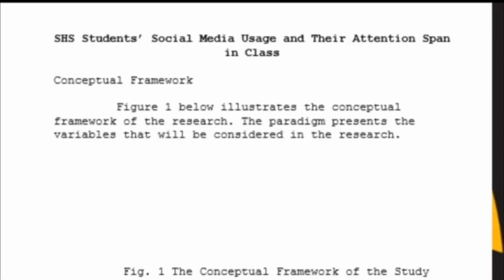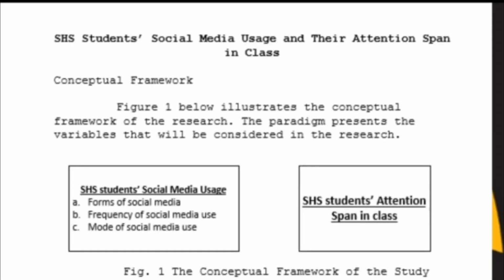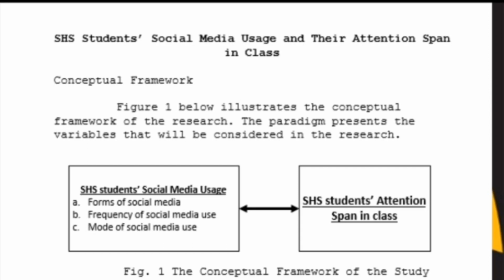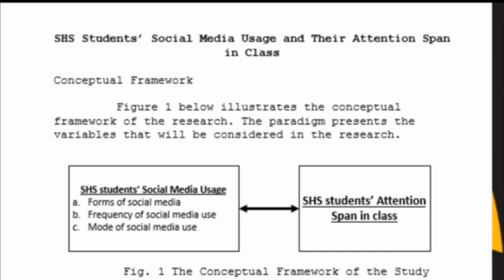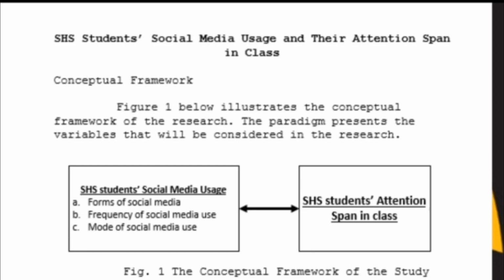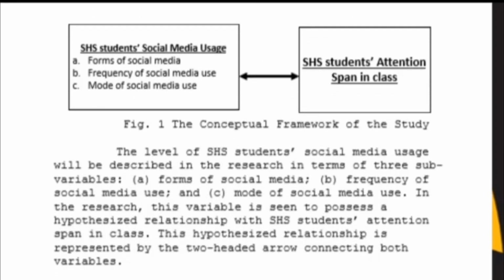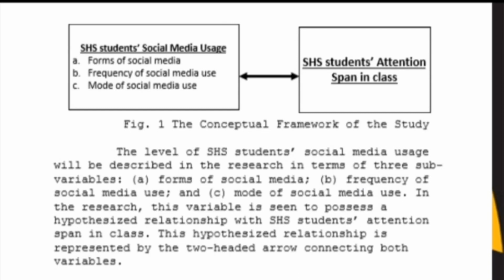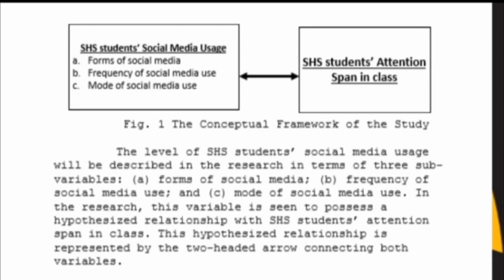Conceptual and Theoretical Framework | Quantitative Research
Content: Practical Research 2 by Jessie Barrot, PhD. C&E Publishing Inc.